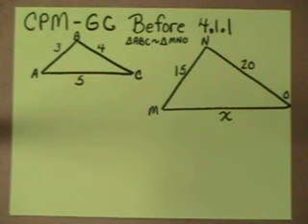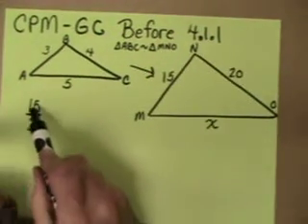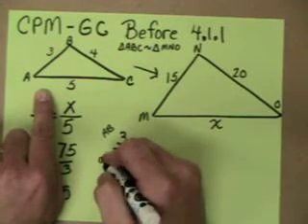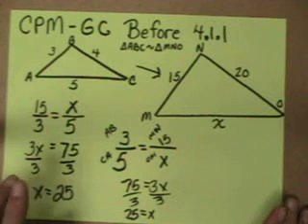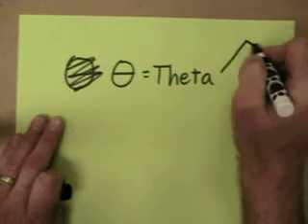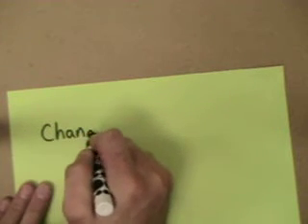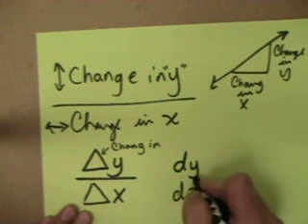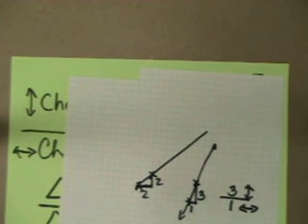GC 4.0.0 See Before Starting Chapter 4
Review of solving similar triangles for sides, new greek letters-symbols, finding slope from a graph, dy/dx